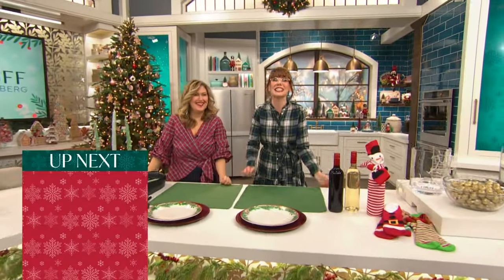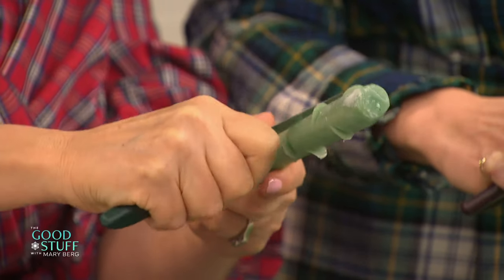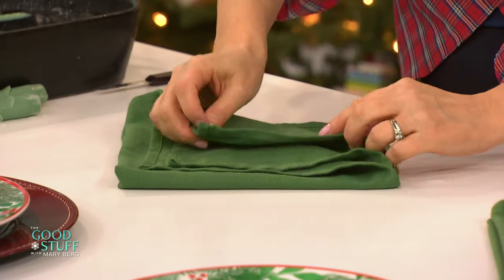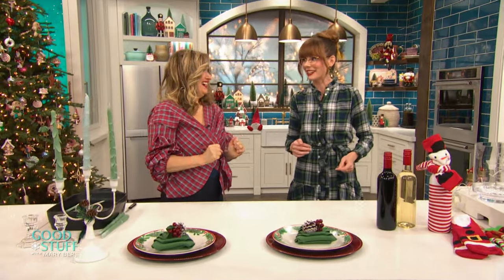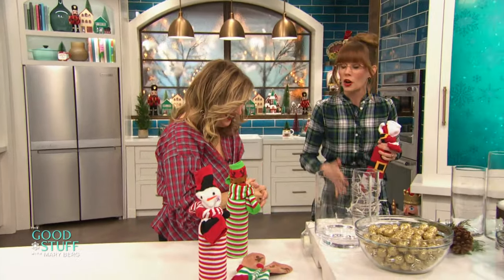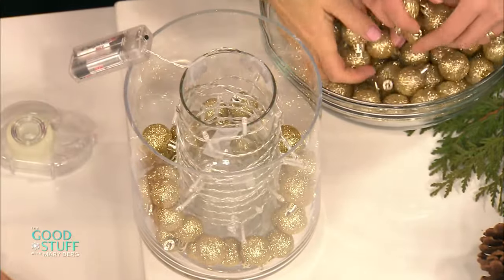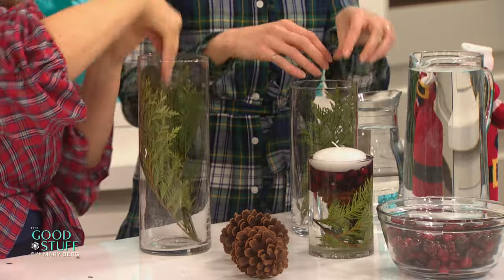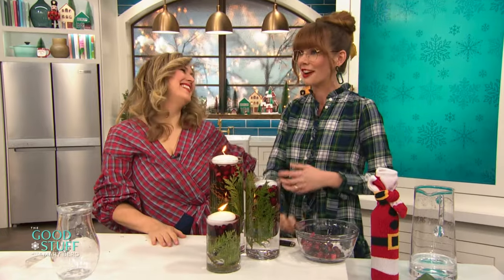Jennifer Valentyne shares last-minute holiday DIYs to decorate your home | The Good Stuff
From DIY tree-shaped napkins to festive centrepieces, Jennifer Valentyne shares hacks to make your home holly and jolly for the holidays.